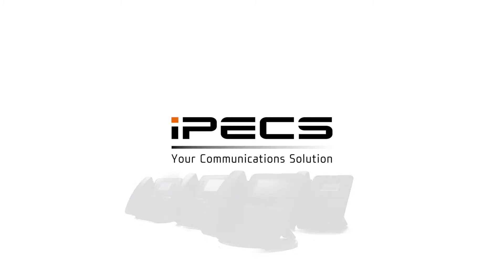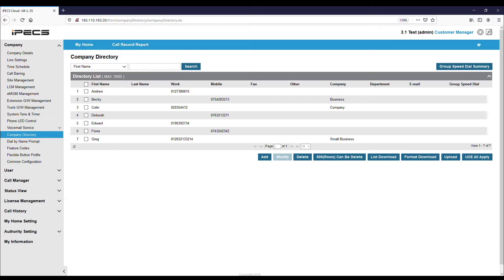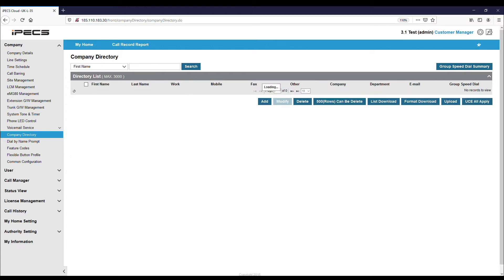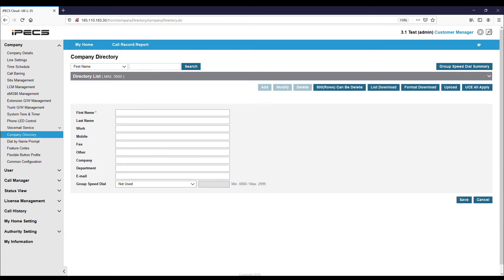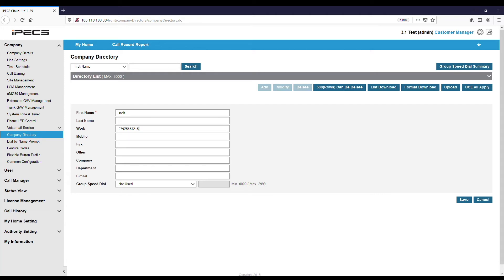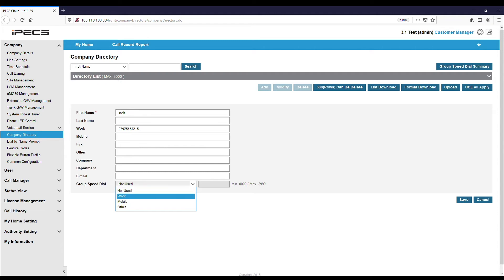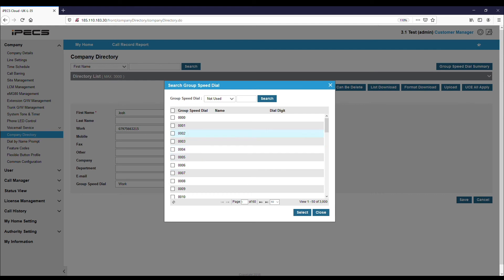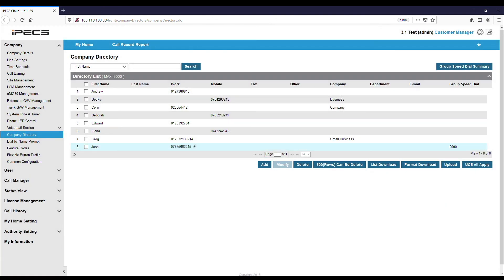How to add numbers to the directory from the iPECS Cloud Portal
This video will tell you how you can add numbers to the directory from the iPECS Cloud Portal.